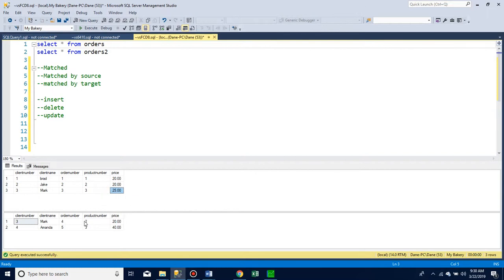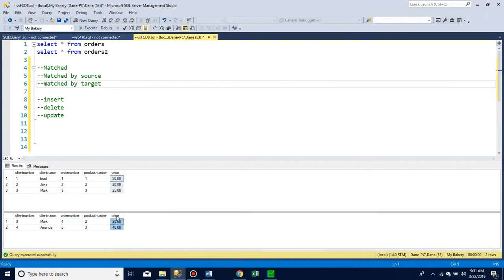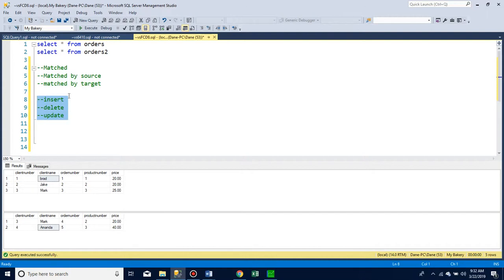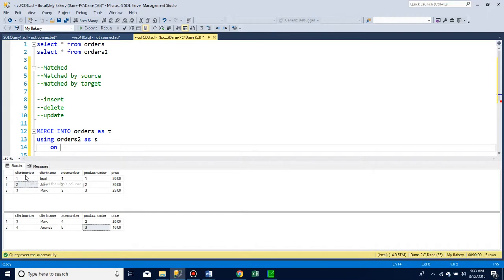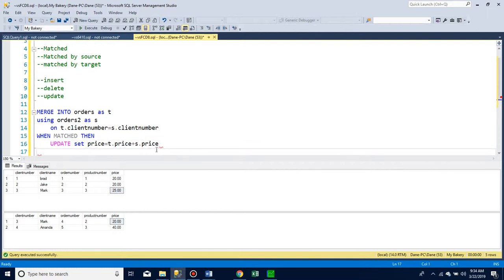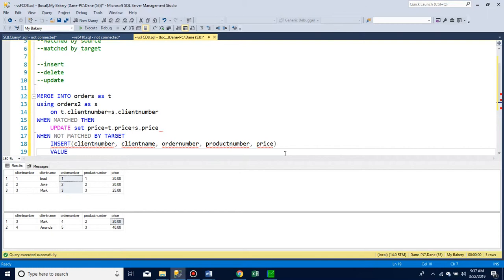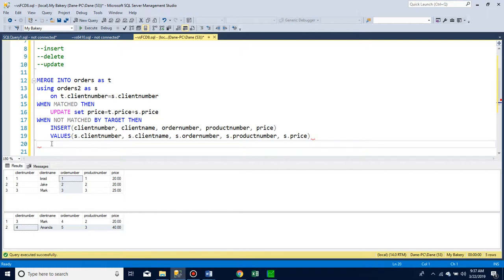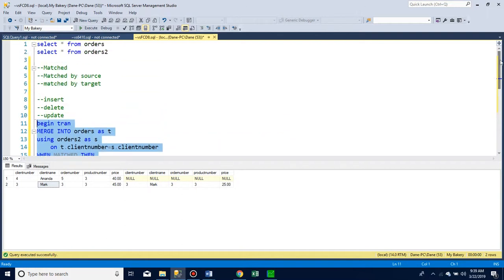How to create a merge statement in SQL server manager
This video will show you how to create a merge statement in SQL server manager
Exercise: